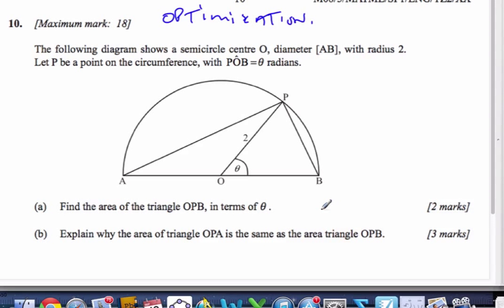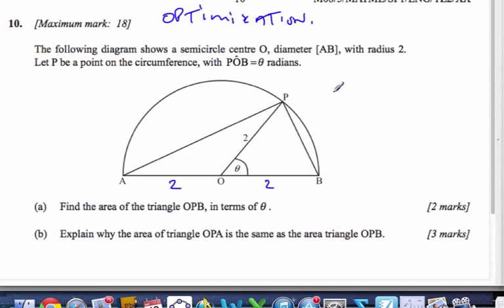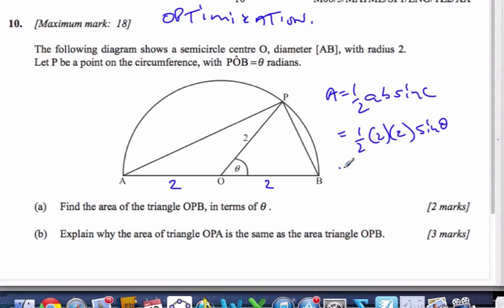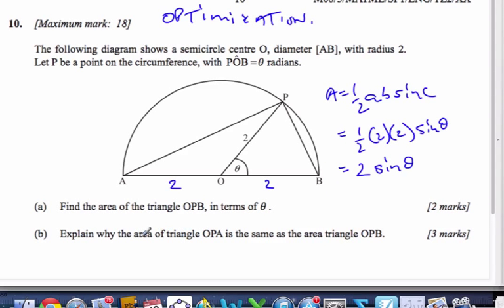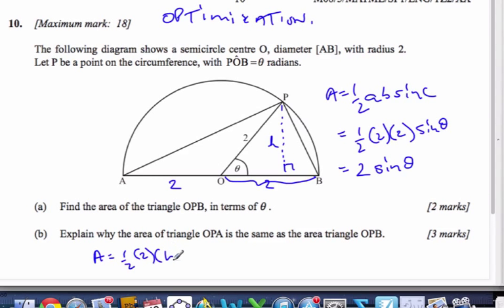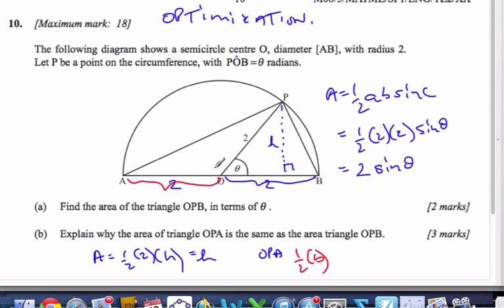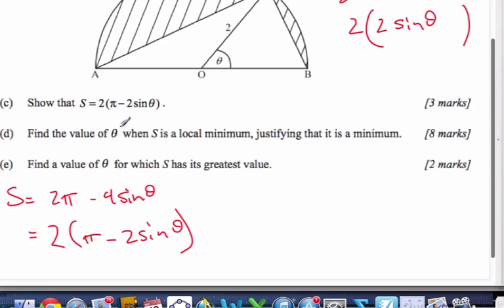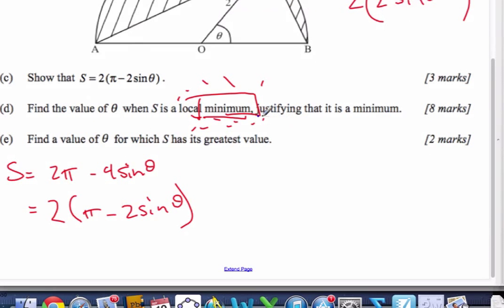IB Optimisation and Trigonometry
IB Math Video - A calculus problem dealing with optimisation and trigonometry.